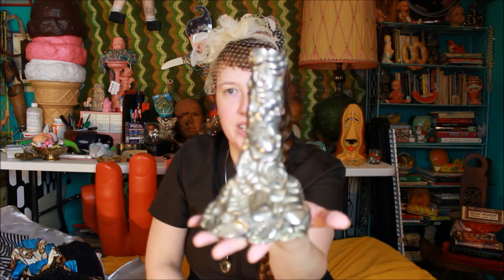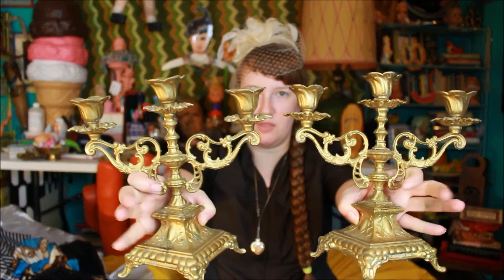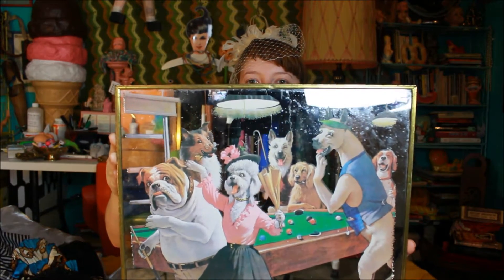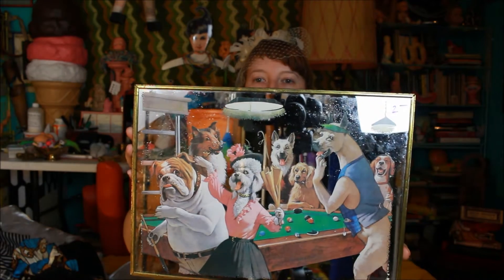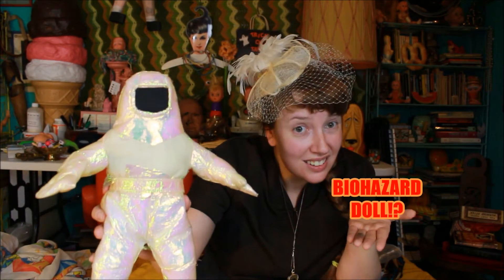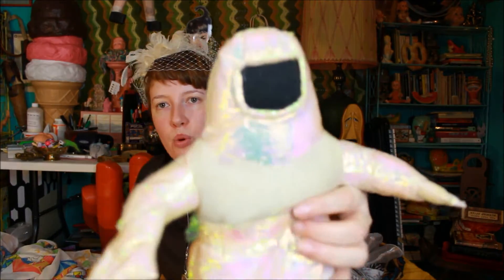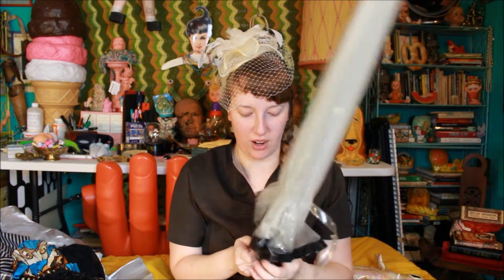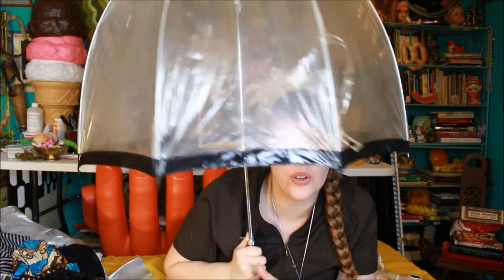Thrift Haul // Lookbook Style +Collective Oddities 2015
Follow me on:

My Etsy Shop